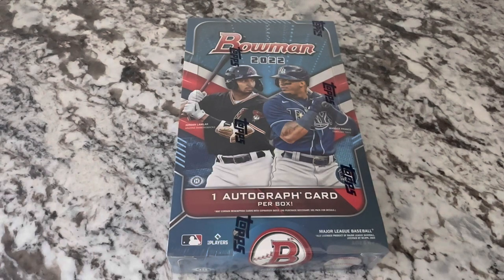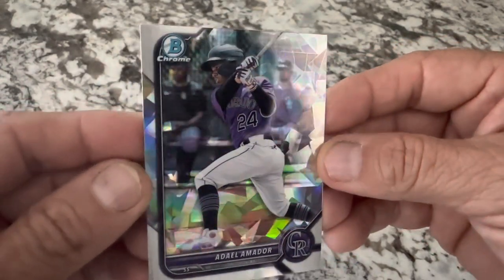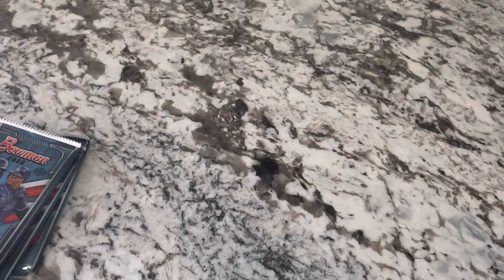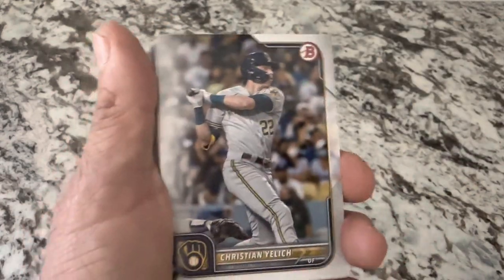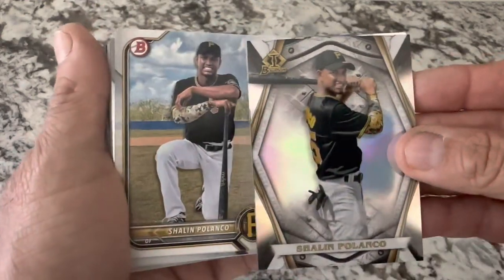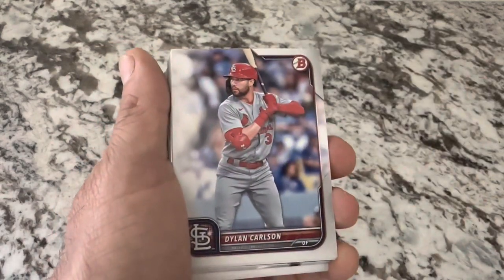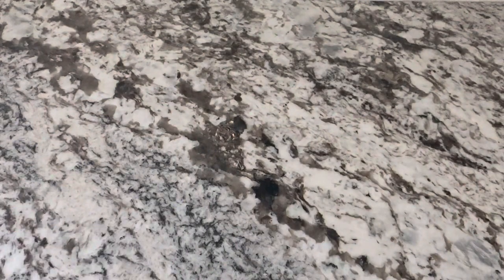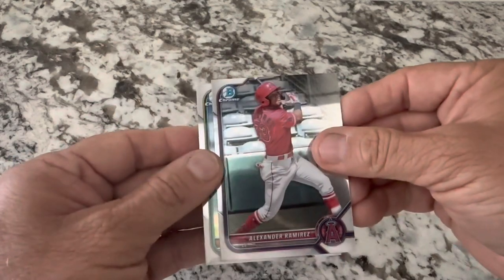Hobby Box of 2022 Bowman - LOTS of some sweet rookie cards!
Well I think we hit just about every top rookie that was available in that Hobby Box! One of the nicer ones I’ve opened and I’m real happy with the Bowman 1st auto!